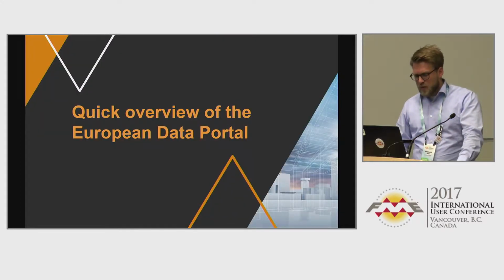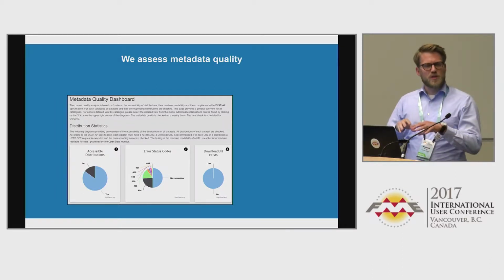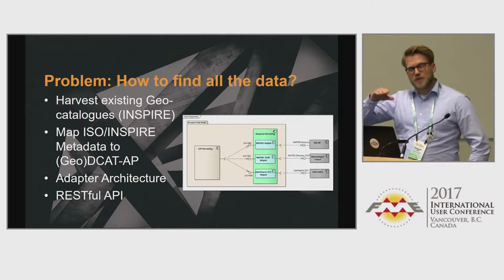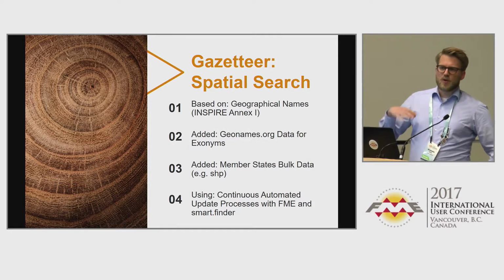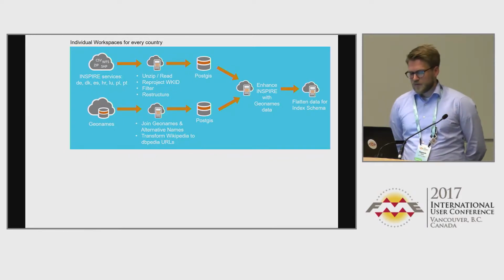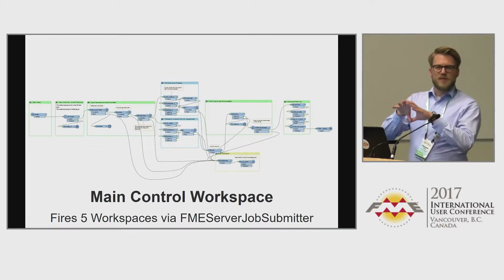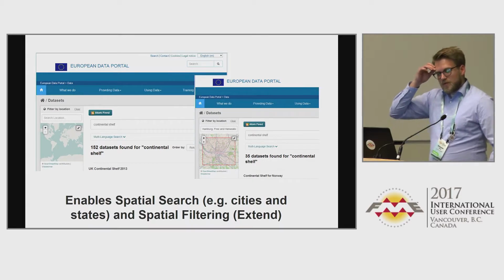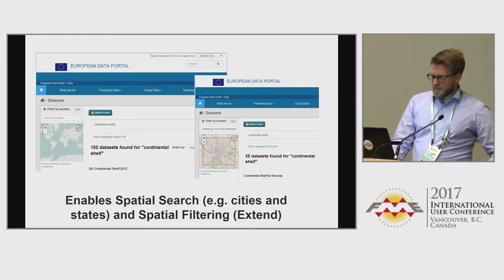The European Data Portal - Using FME as an Indexing Engine - FME UC 2017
More and more volumes of data are published every day. The amount of data across the world is increasing exponentially. A substantial amount of this data is collected by the public sector. For the re-usage of the existing data one of the key aspect is the ease of accessibility. The European Data Portal harvests the metadata available on public data and geospatial portals across European countries. Portals can be national, regional, local or domain specific. They cover the 28 EU Member States, EFTA countries and countries involved in the EU's neighborhood policy. This presentation will show how FME technology is working together with Harvesting and Gazetteer Services. And how it can be used to index various spatial datasets and spatial data services. FME is used to help making data accessible over a focused web portal and providing machine readable API.